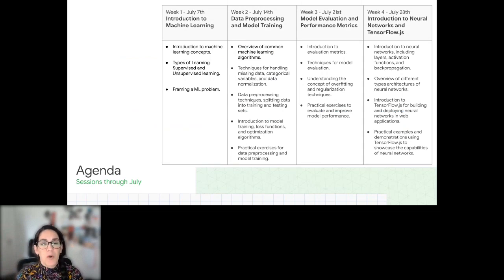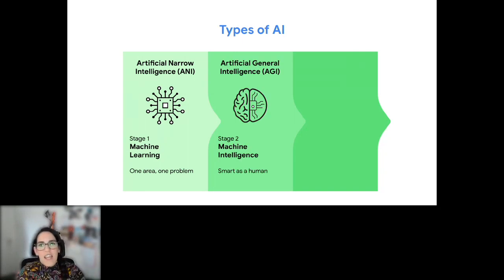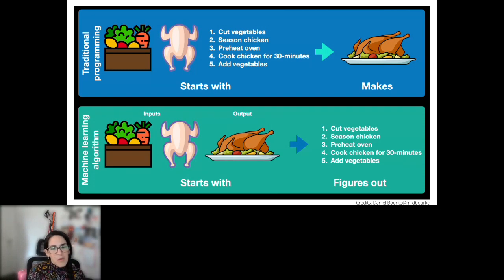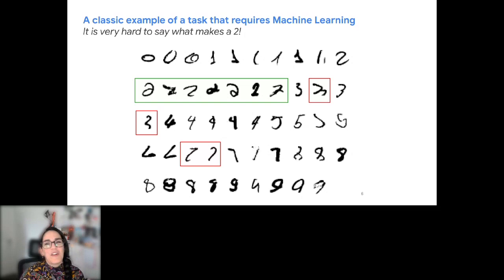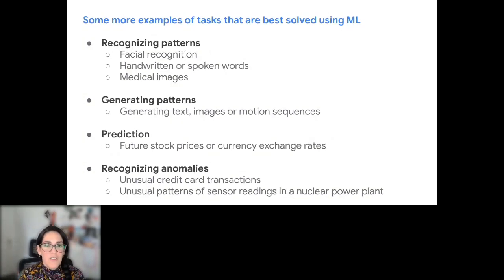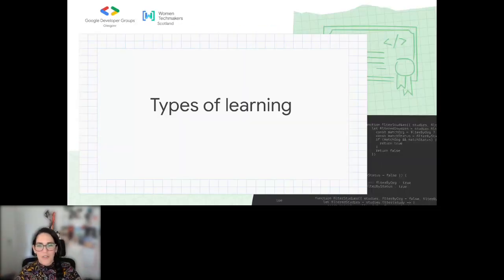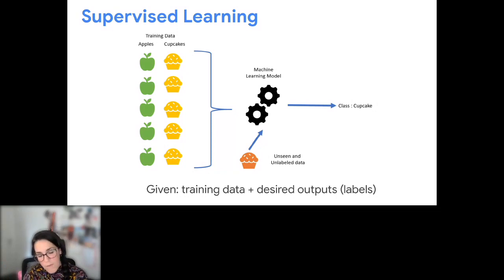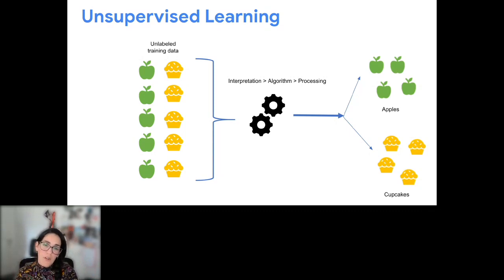AI Fundamentals Bootcamp: Introduction to Machine Learning - Session 1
Kickstart your Machine Learning journey with Patty O'Callaghan (@pattyneta) in our series premiere!